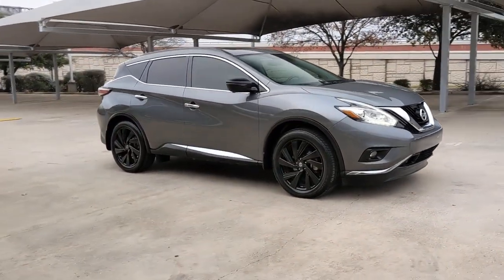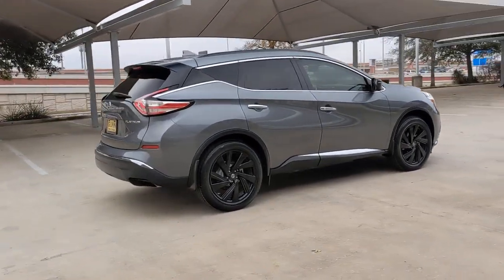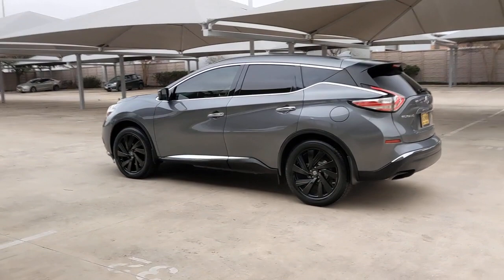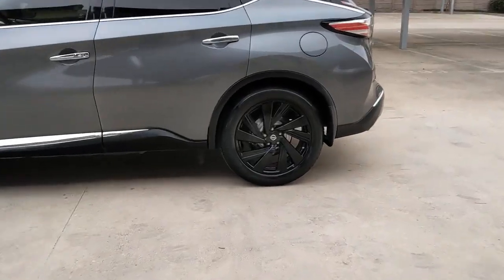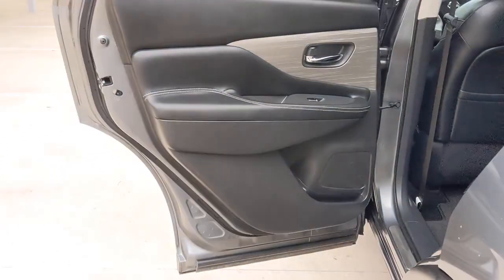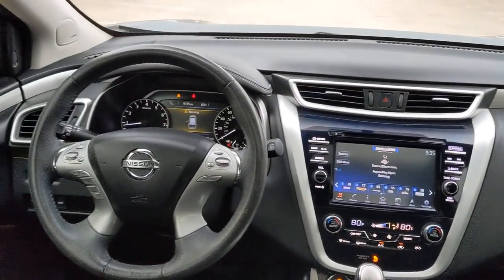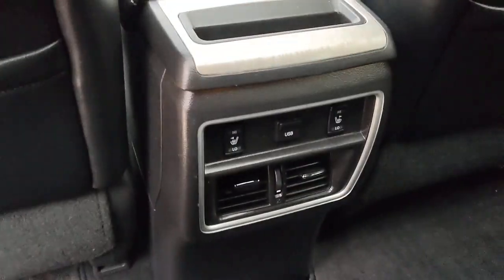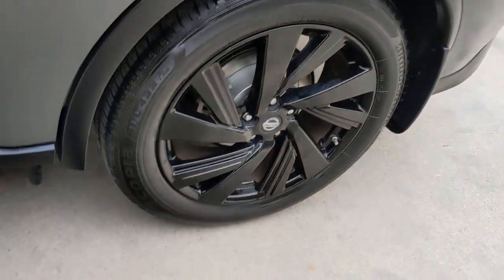2017 Nissan Murano San Antonio, Austin, Houston, New Braunfels, Helotes, TX D10389A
Gun Metallic Used 2017 Nissan Murano available in San Antonio, Texas at Gunn Nissan. Servicing the Austin, Houston, New Braunfels, Helotes, TX area.

Gunn Nissan
12838 San Predro